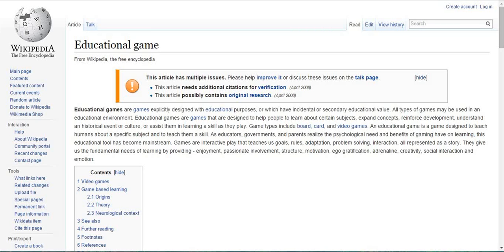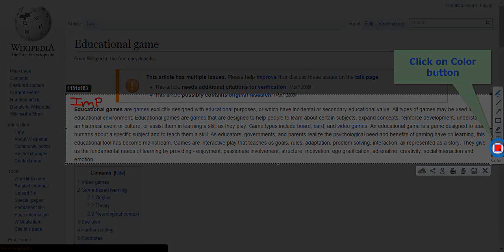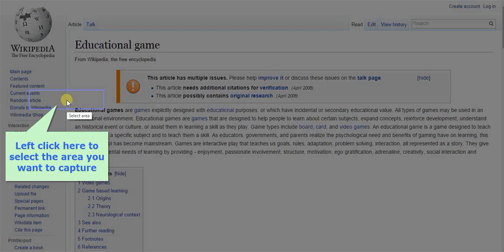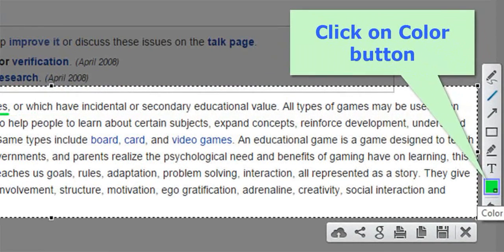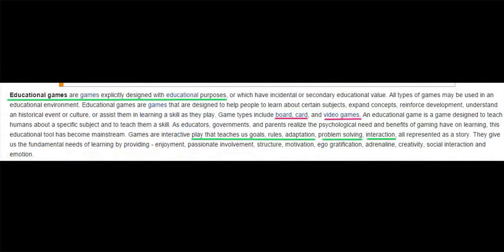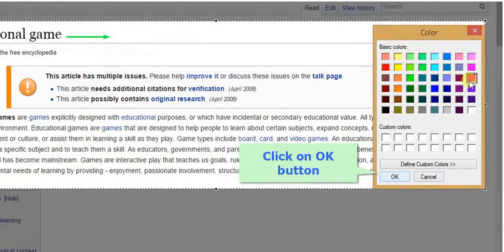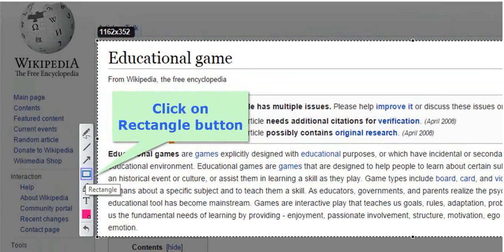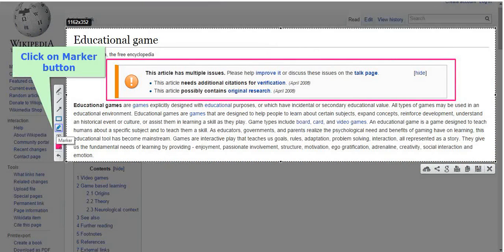4 Lightshot Vertical tool bar